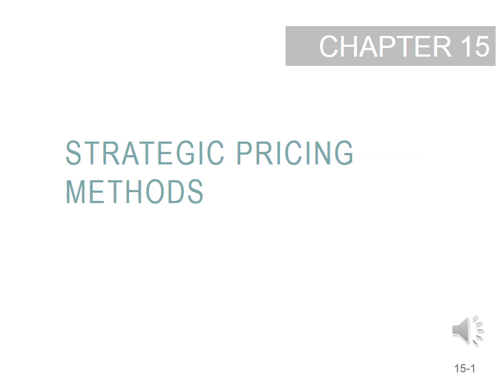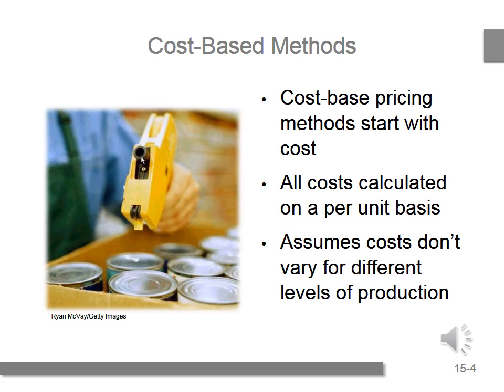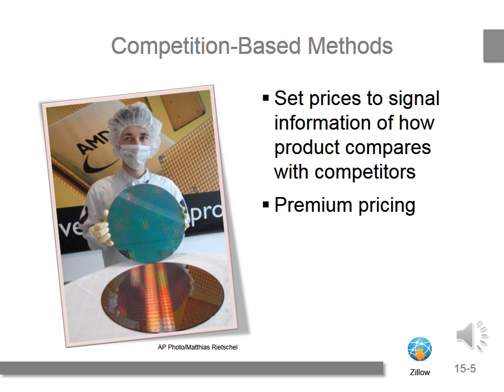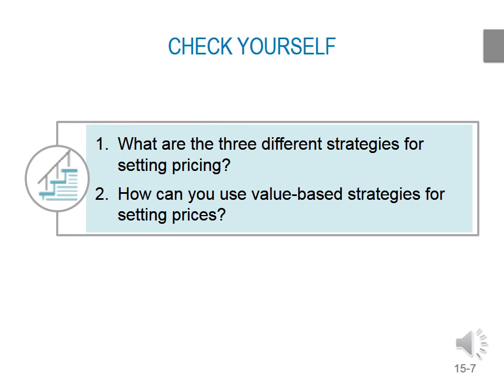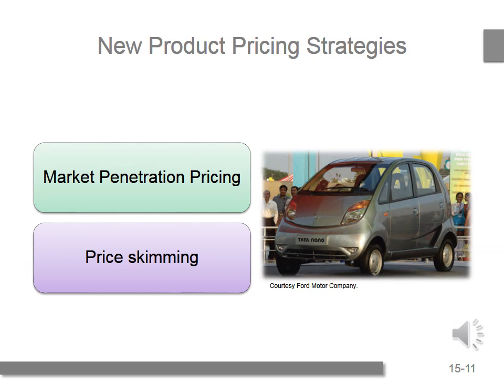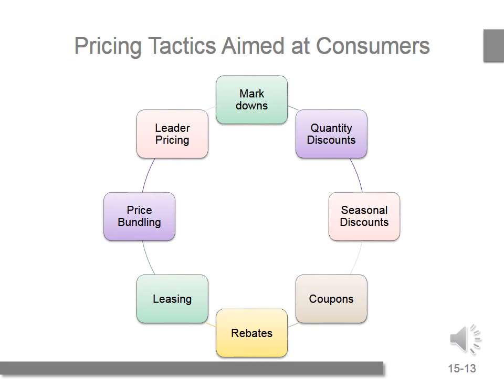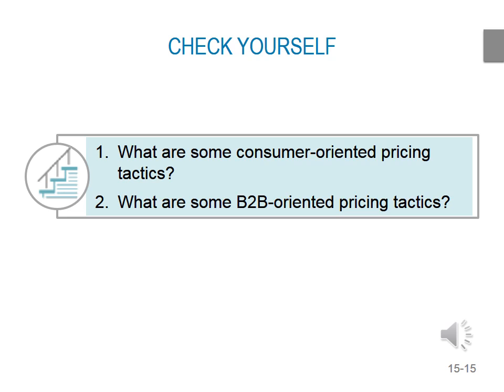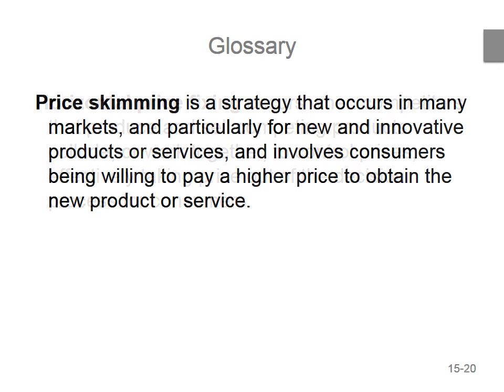Ch. 15: Strategic Pricing Methods - MKTG 3200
Nancy Southerland, MBA
Department of Management and Marketing
College of Business and Technology